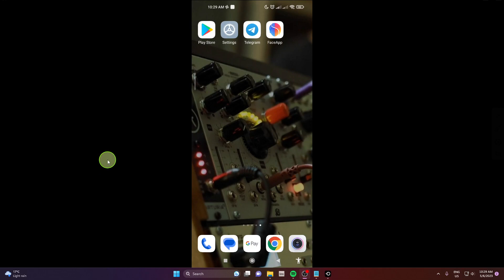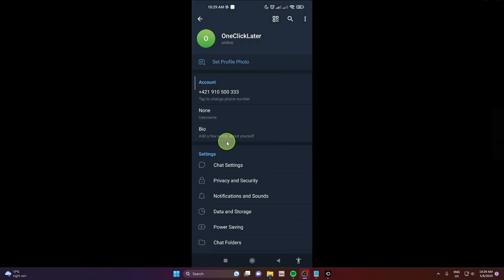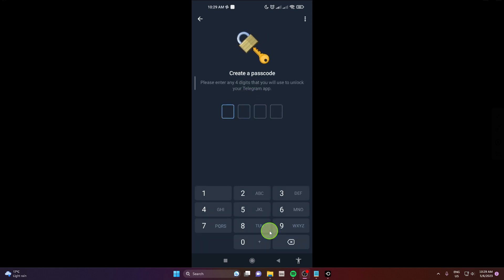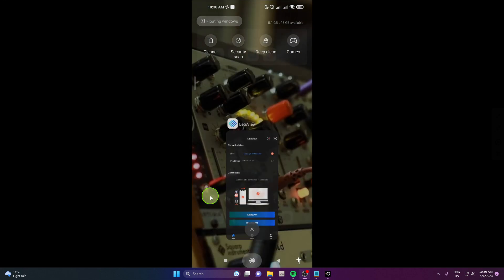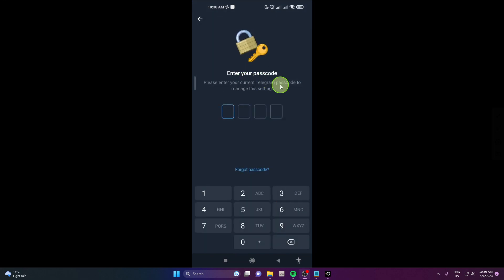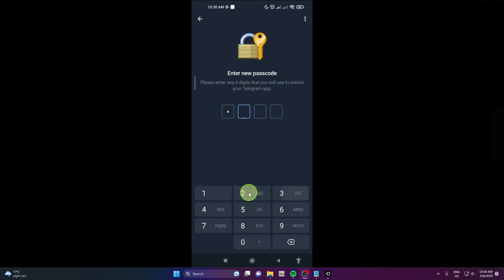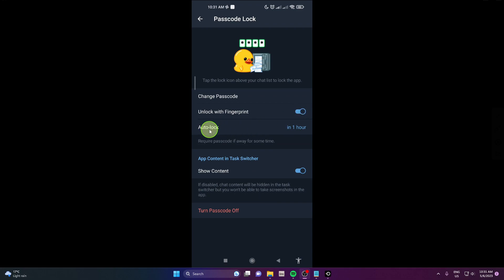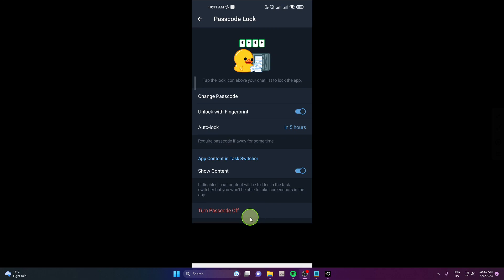How To Change a Password | Telegram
In this tutorial, I'll be showing you how to change your passcode on Telegram. Whether you're looking to update your existing passcode or create a new one from scratch, Ive got you covered.